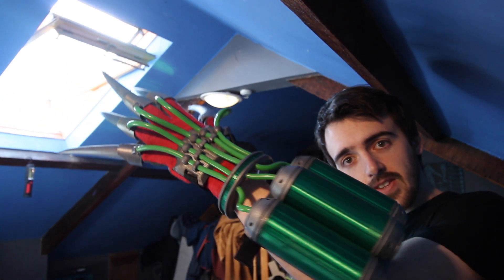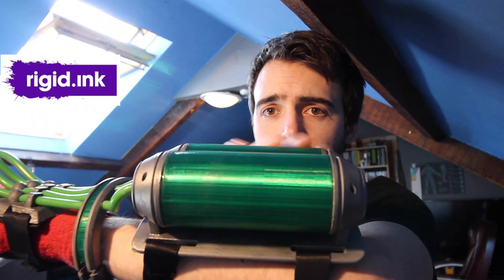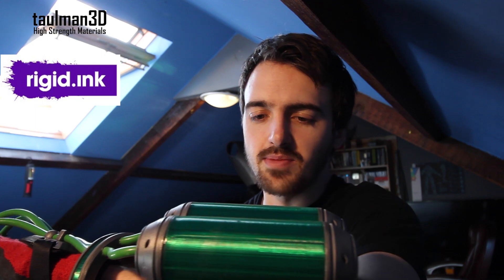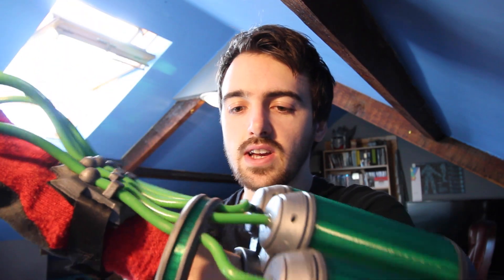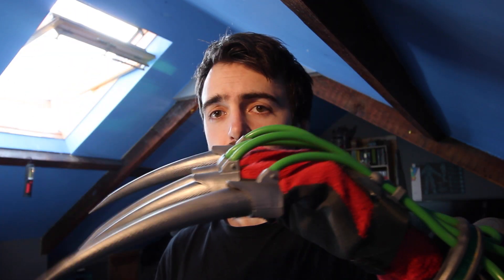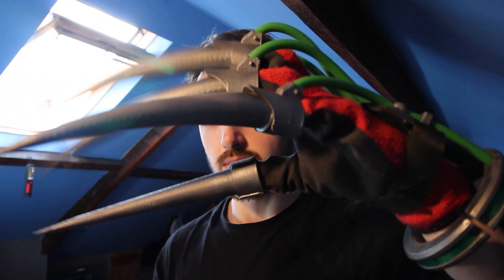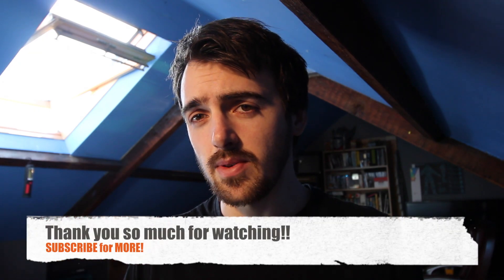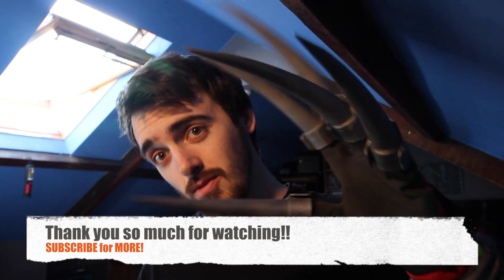Warhammer 40k Eversor Assassin Neurogauntlet Prop!